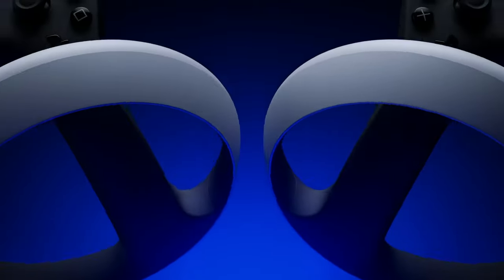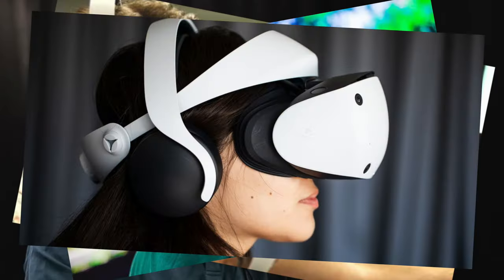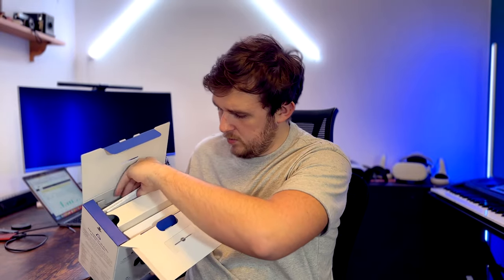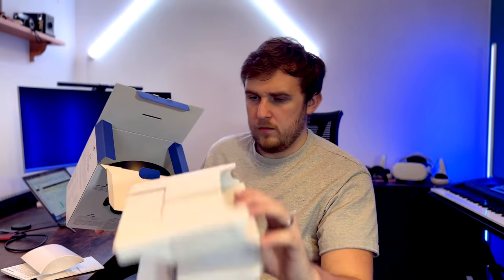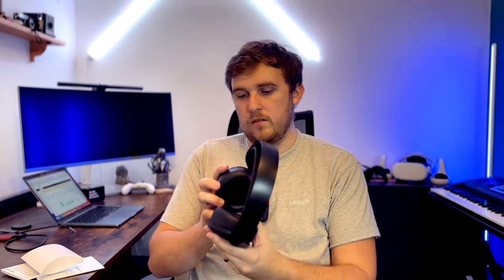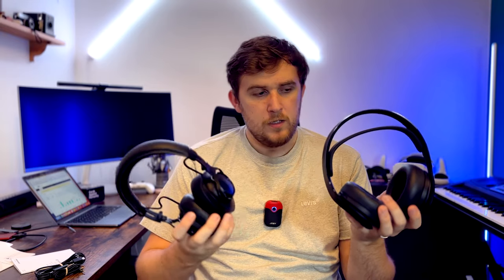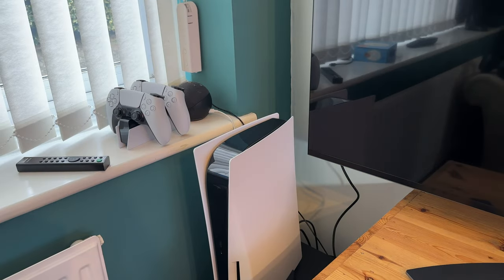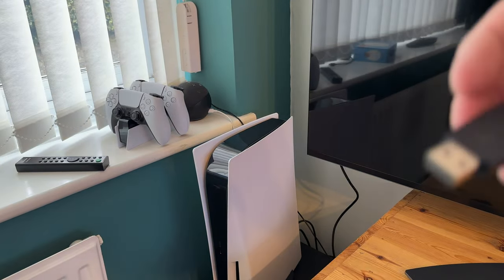The PS5's PULSE 3D headphones | Must-Buy or Just hype?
In this video I unbox and review Sony's playstation Pulse 3D headphones!